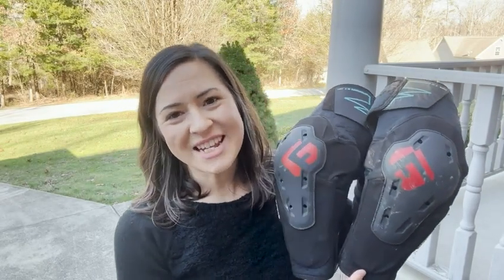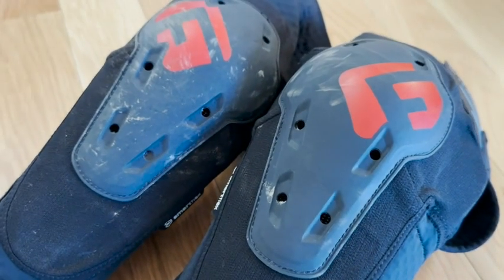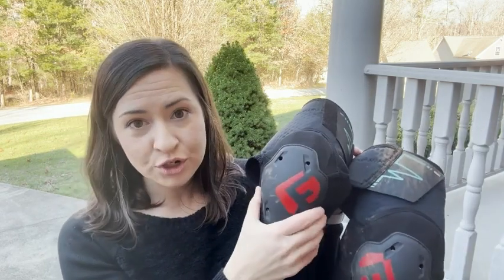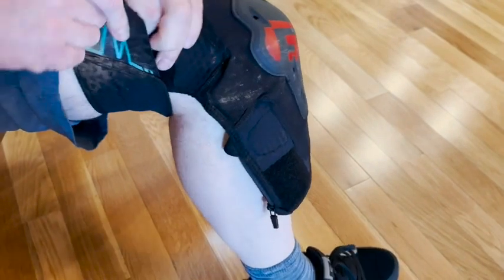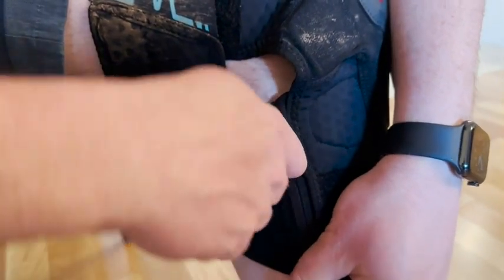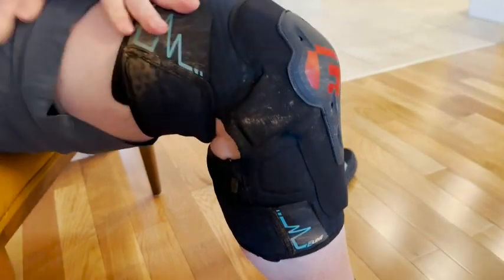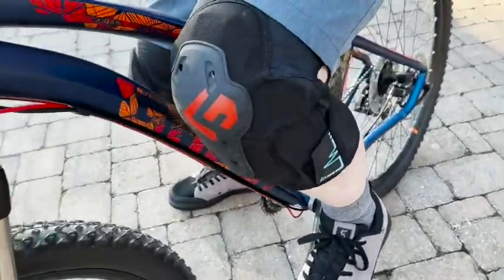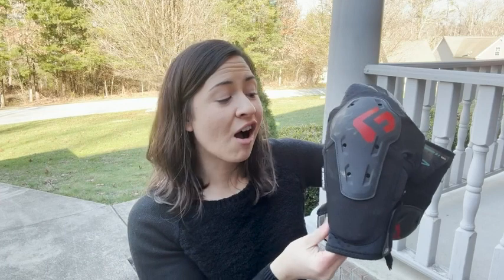G-Form E-Line Knee Pads | Our Point Of View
Check Our New Website For Amazing Deals!

Mesh
Imported
ULTIMATE PROTECTION: Body-mapped impact absorbing SmartFlex pads offer form-fitting and lightweight protection that is flexible as you ride and hardens on impact
RUGGED ARMORTEX HARD SHELL COVER: Hard shell gives protection and ability to slide on hard surfaces
VENTILATION: Active airflow four-layer ventilation system and a technical mesh back for breathability
COMFORT: Adjustable fit-strap for customized comfort and security + Flatlock stitching to reduce irritation
CERTIFIED PROTECTION: CE 1621-1 certified to ensure outstanding protection